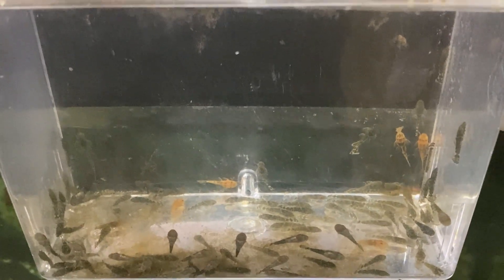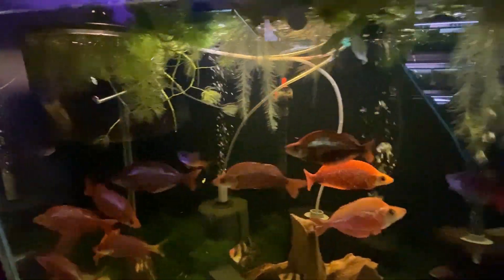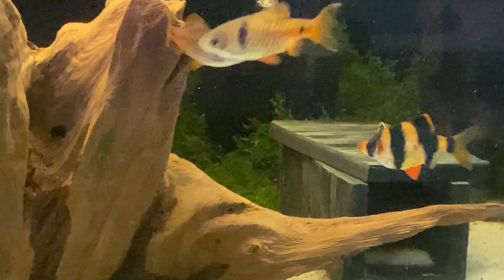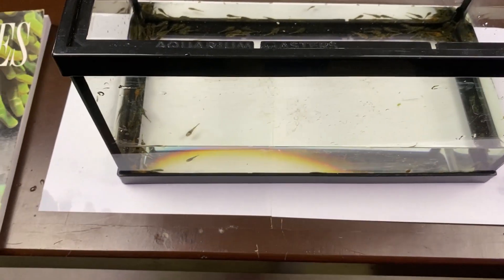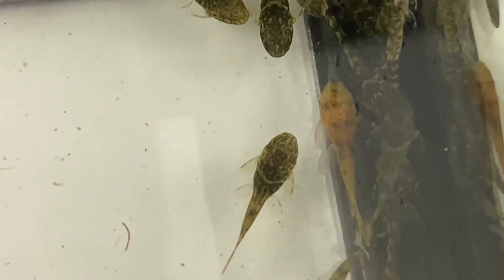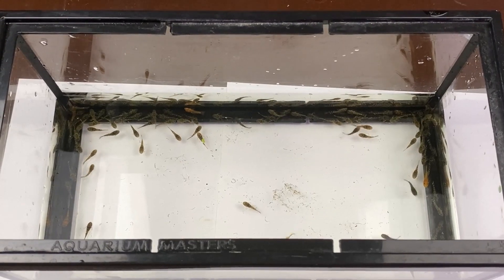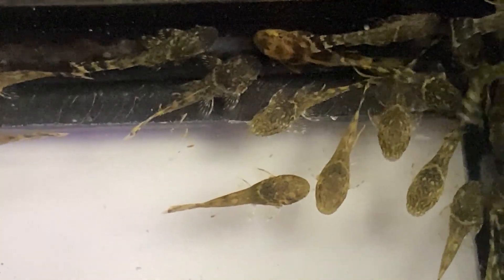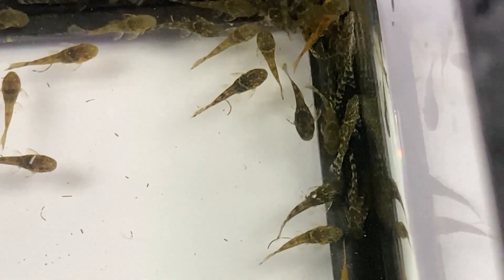Bristle nose pleco fry Weird patterns and colours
I noticed some unusual colours and patterns in some recent ancistrus fry.
  We will take a closer look at them and try and figure out how they came about!